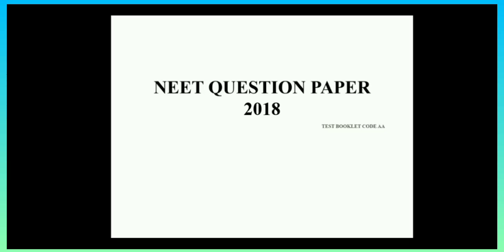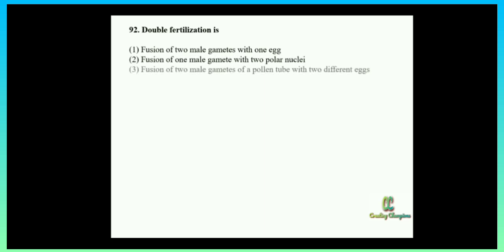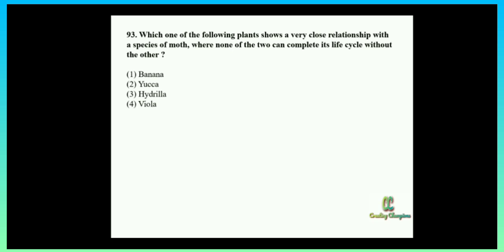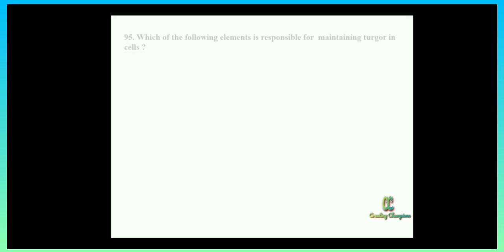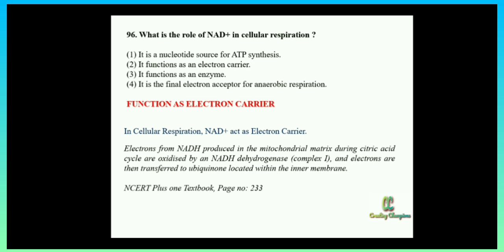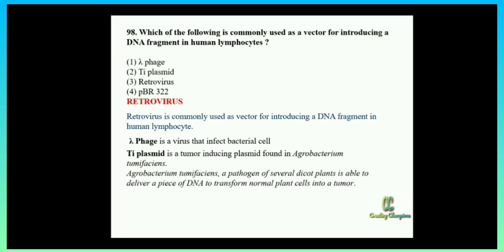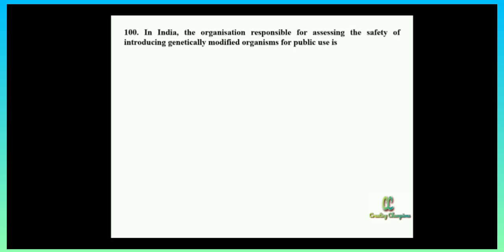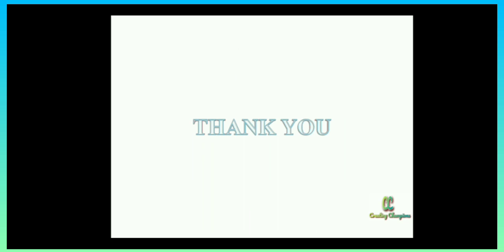How to crack NEET (Biology Session) by studying NCERT Biology Textbook.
You can clear the Biology session of NEET by reading the NCERT Biology Textbook because 90 percentage of questions are directly from the textbook. In this video 10 questions are answered with detailed solution. Out 10 questions 8 questions are directly solved from the textbook with evidence. So Read each and every line in your textbook and crack your NEET. All the Best for your preparation.

So, "We Can and We will"